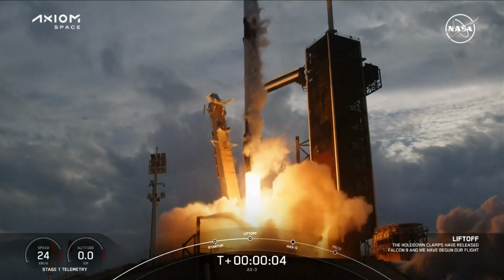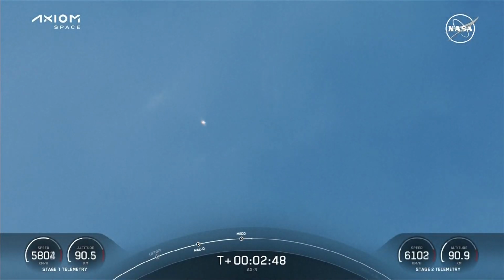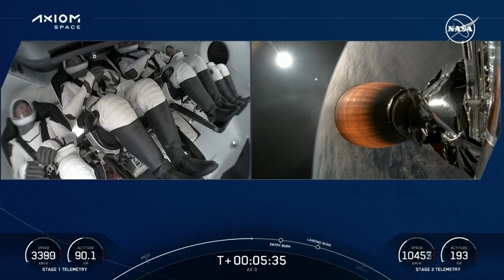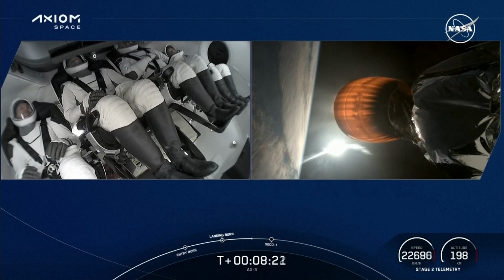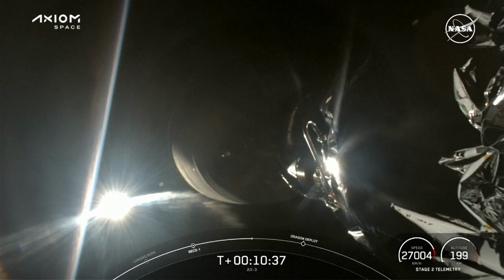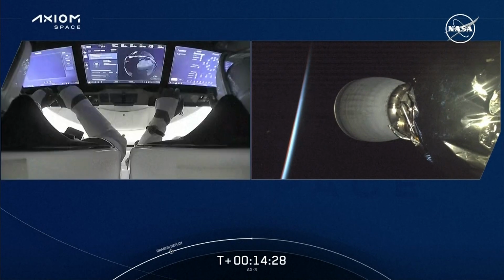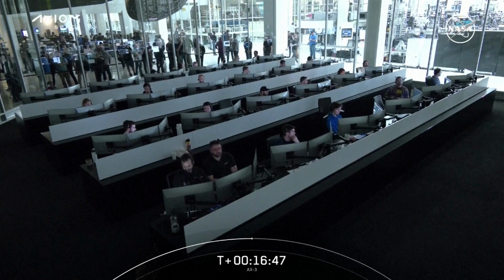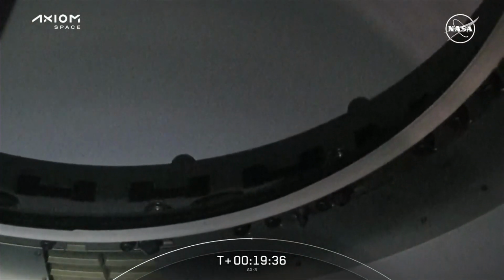Türkiye'nin ilk uzay yolcusu Alper Gezeravcı uzaya gitti! (uzun versiyon)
Türk astronot Alper Gezeravcı Uzaya Nasıl Fırlatıldı? How was Turkish astronaut Alper Gezeravcı Launched into Space?